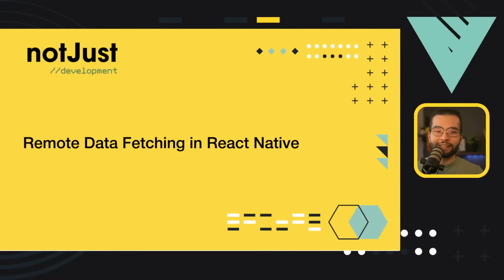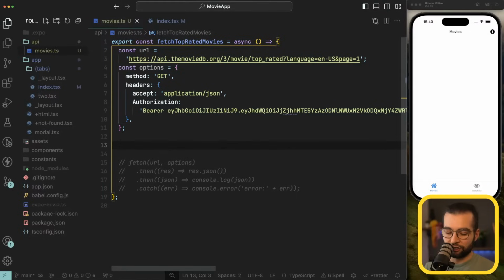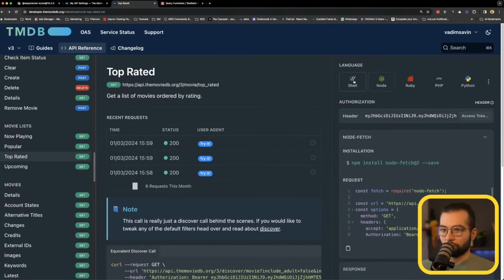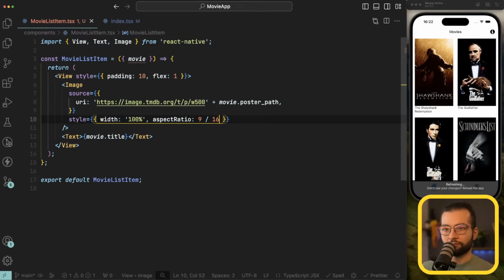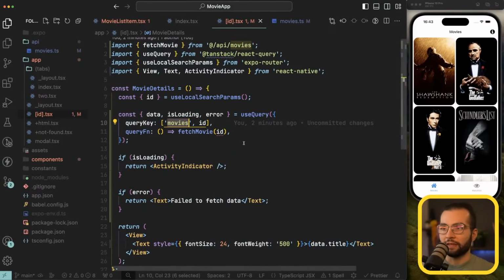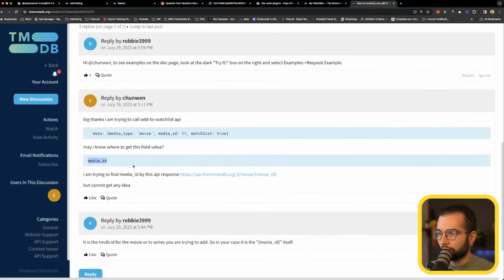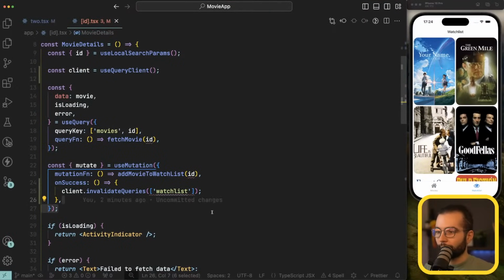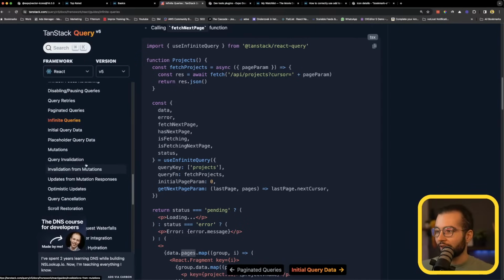Data Fetching in React Native with TanStack Query (tutorial for beginners)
This tutorial is a beginner friendly guide to Data Fetching in React Native using TanStack Query, formerly known as React Query.

In this video, we will be mastering TanStack Query, making it super easy to fetch remote data, whether it's from a Rest API or a GraphQL API. We'll dive into setting up TanStack Query in your React Native project, showing you how to handle data like a pro, with features like offline caching and persistence. Let's get started!

- Introduction to TanStack Query V5 and its benefits
- Setting up TanStack Query in a React Native project
- Fetching data from a Rest API
- Querying data from a GraphQL API
- Implementing offline caching and data persistence
- Optimizing data fetching for performance
- Handling errors and loading states

Timecodes:
0:00 Intro to Tutorial and Project Setup
2:45 Starting a New Expo Project
6:36 Expo Router Navigation System & Template Cleanup
8:35 Customizing the navigation tabs and icons
12:49 Introduction to The Movie Database API and getting an API key
16:49 Starting the manual data fetching process without TanStack Query
22:21 Async Data Fetching & State Management
31:21 Implementing error handling and adjusting API request headers
44:14 Manual Data Fetching Summary & Challenges
45:44 Using TanStack Query for data fetching
55:00 Livestream Questions
57:47 Designing a Basic User Interface
1:05:23 Creating a Movie Details Page & Navigation Setup
1:09:47 Movie Details Data Fetching Setup
1:10:26 TMDB API for Movie Details Endpoint
1:12:06 Implementing fetch movie function to get dynamic details by movie ID
1:15:37 useQuery Setup for Movie Details
1:25:00 Installing and setting up React Query DevTools
1:29:30 Enhancing movie details page UI
1:33:37 The benefits of using TanStack Query in complex projects
1:37:07 Running a mutation, adding movies to a watchlist using TMDB API
2:01:33 Invalidating queries to refresh data across pages after mutations
2:10:41 Implementing Pagination & Infinite Scroll
2:26:33 Tutorial Wrap-up & React Query Docs
2:32:19 Outro